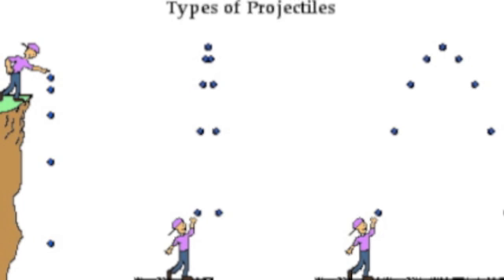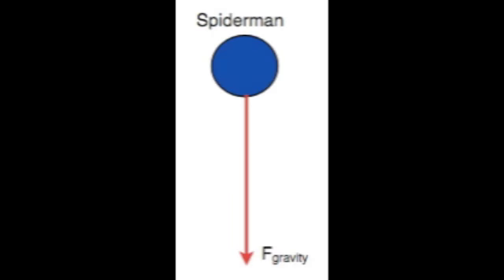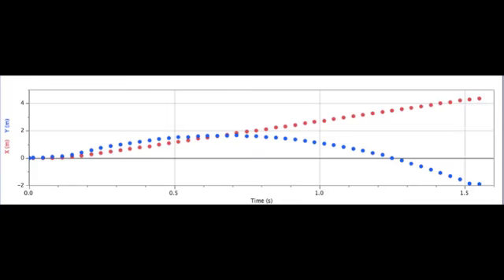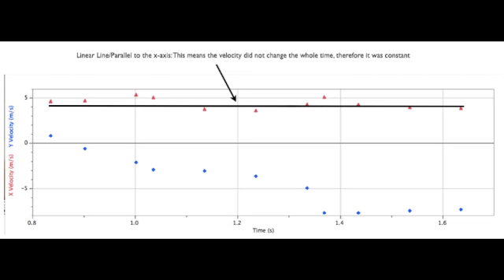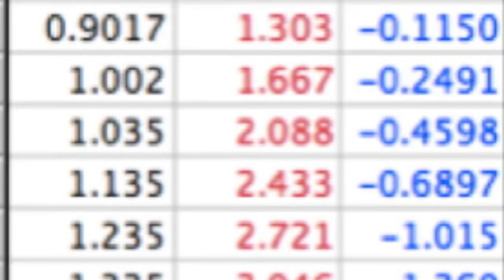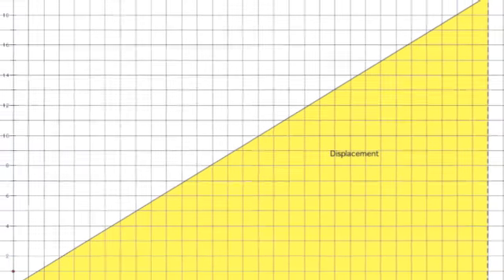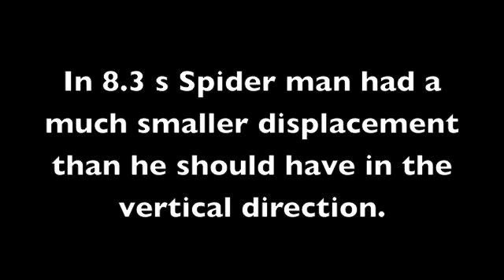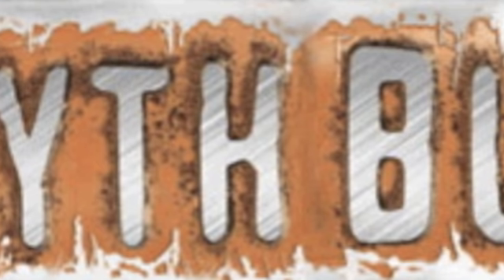Spider Man Mythbusters